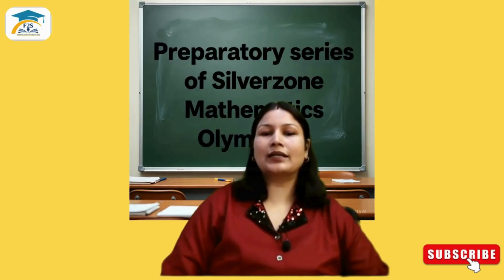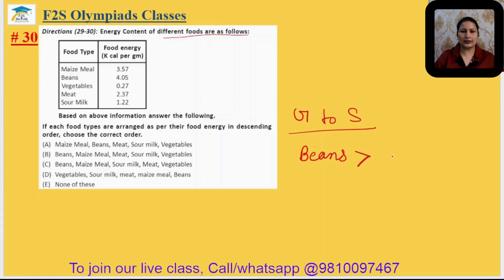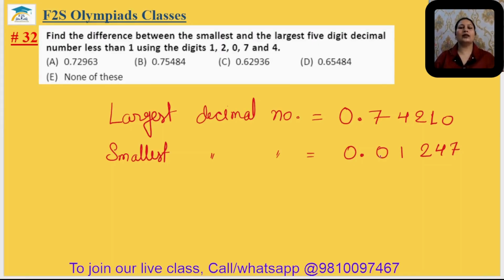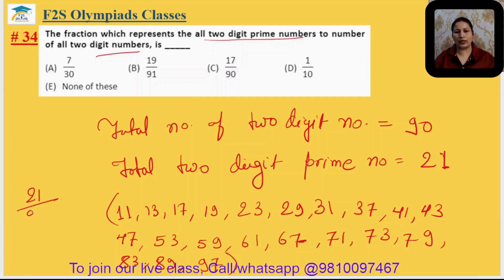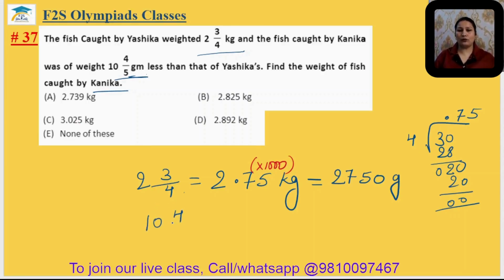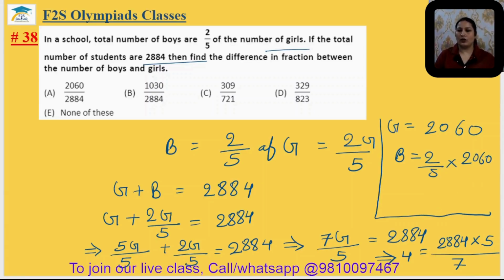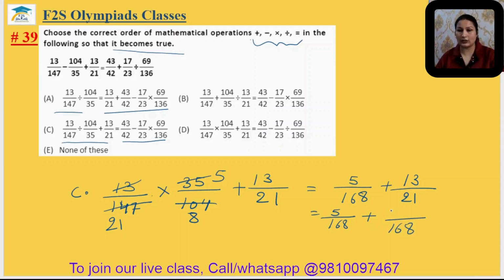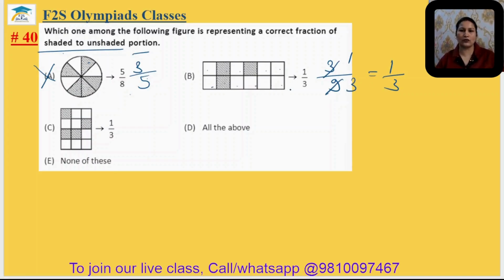Silverzone Grade 6 Chapter 2: Fractions & Decimals (Final Part 3/3)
Complete your Silverzone Olympiad preparation for Chapter 2 with our comprehensive video lecture series!

In this final video, we'll solve questions 29-40 from Chapter 2 of the Silverzone Grade 6 comprehensive book.

Review and practice with our step-by-step solutions and detailed explanations to master the concepts.